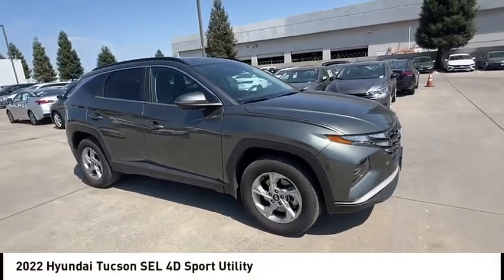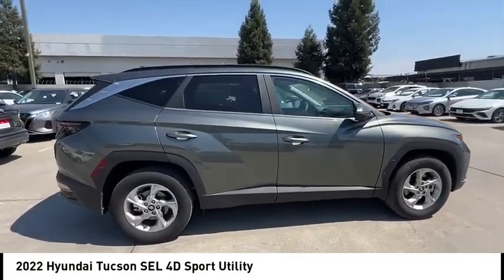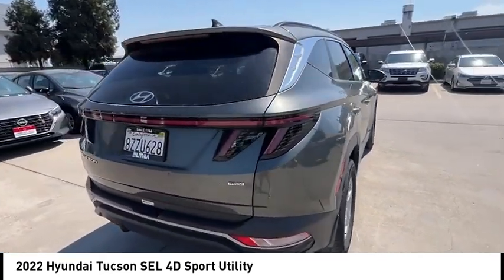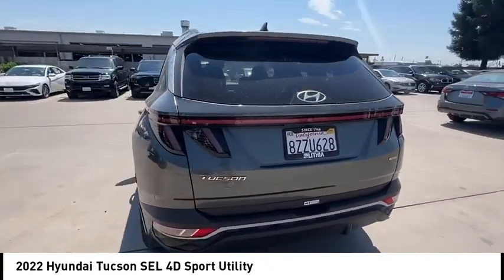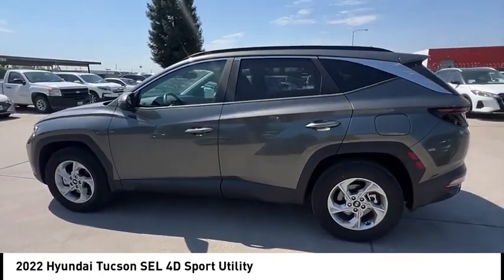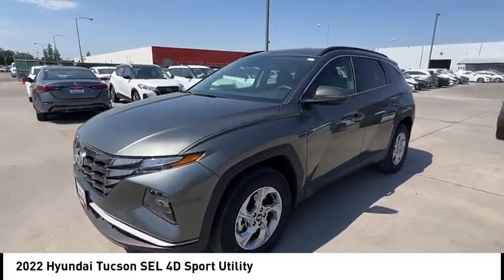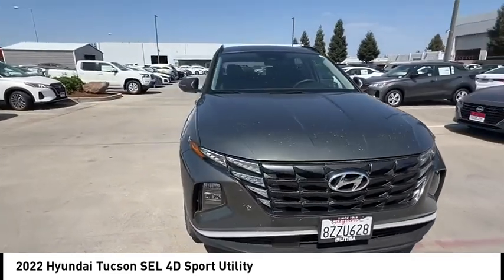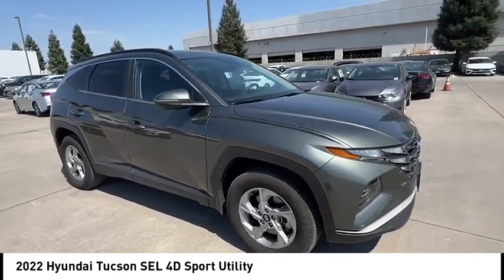2022 Hyundai Tucson VIN NH085777PLC Used FRESNO HYUNDAI LITHIA VISALIA MADERA CLOVIS REEDLEY DINUBA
2022 Hyundai Tucson SEL 4D Sport Utility - Stock#: NH085777PLC - VIN#: 5NMJBCAE0NH085777

Check out this 2022 Hyundai Tucson.   Welcome to Lithia Hyundai of Fresno. Your home to an unique experience, with over 400+ vehicles to choose from.brbrOur non-commissioned sales staff will focus on your needs and experience when shopping with us, and we are proud to provide our guests with a simple, fast, and transparent purchasing process.brbrThis beautiful gem with low miles was meticulously inspected and reconditioned by our Certified Service Team. Lithia Hyundai of Fresno offers an Exclusive 150-Point Vehicle Inspection, Premium Tire and Brake Reconditioning Standards, Third-Party Price Validation, and a Vehicle History Report.brbrCome to Lithia Hyundai of Fresno where Used cars are like NEW.brbrMUST SEE IN PERSON TO SEE THE TRUE VALUE.brbr. Recent Arrival! Clean CARFAX. Odometer is 4555 miles below market average! 24/29 City/Highway MPG 2.5L I4 DGI DOHC 16V LEV3-ULEV70 187hp 8-Speed Automatic with SHIFTRONIC AWD Multi Point Safety and Mechanical Inspection Performed By Certified Technician, New Filters, Fresh Oil Change, Detailed Interior and Exterior for Delivery. Contact the dealership today.